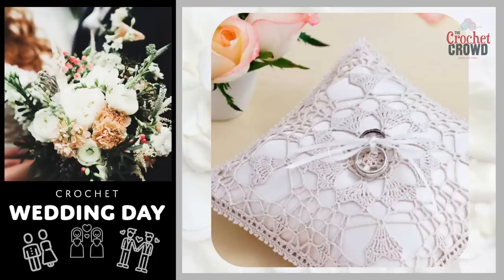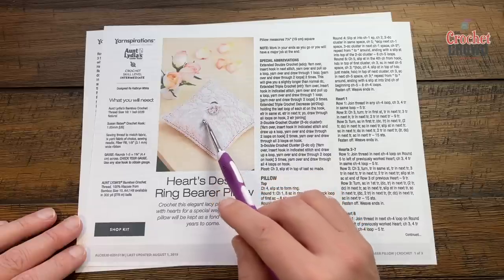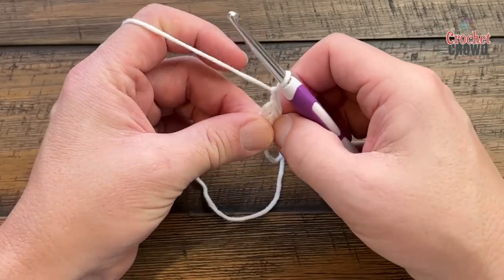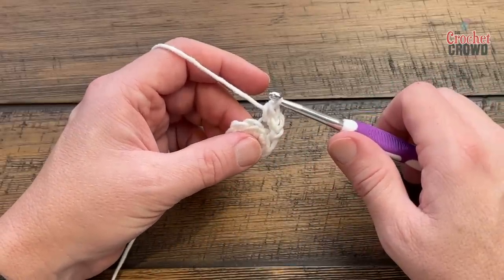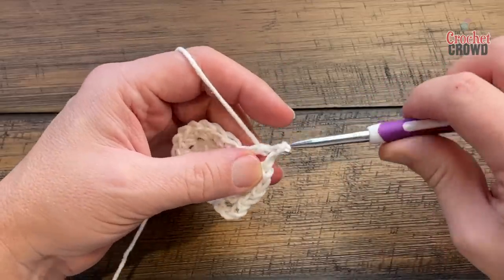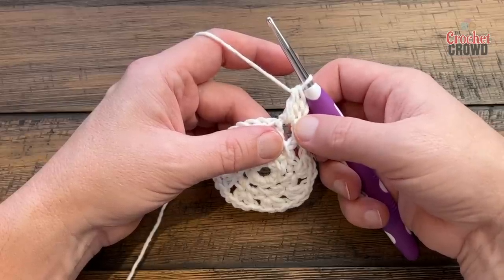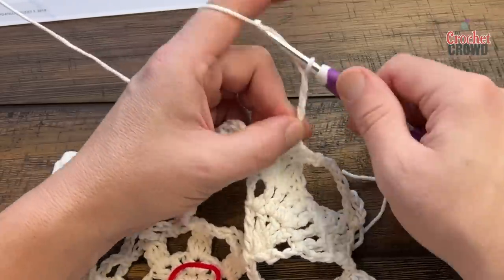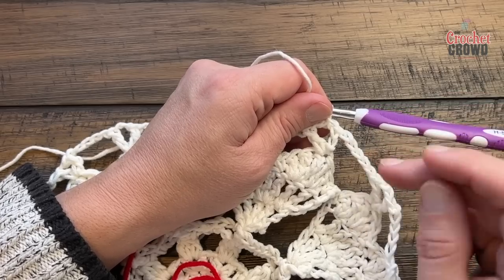Crochet Ring Bearer's Pillow for Wedding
Say ‘yes’ to the crochet patterns designed specifically for weddings. To some people, weddings are the highlight of moving a chapter in life.

I’ve been working on the Ring Bearer’s Crochet Pillow in tutorial format. I’ve been to three weddings in my life. Two of the three have been low-key weddings where the bride and groom were focused on what they could do themselves primarily because they couldn’t afford to splurge. I don’t blame them. These may help control your budget.

VIDEO CHAPTERS
0:00 Start
0:01 Introduction
0:29 Pattern Overview
1:44 Beginning Chain
2:09 Rnd 1
3:10 Rnd 2
3:44 Rnd 3
4:50 Rnd 4
7:23 Rnd 5
11:30 Pattern Review
12:01 Heart 1 - Row 1
13:18 Row 2
14:49 Row 3
17:41 Hearts 2 to 7, Row 1
18:57 Row 2
20:53 Row 3
23:07 Heart 8
27:26 Sample Update
27:41 Rnd 6
30:05 Rnd 7 Diagram
30:45 Rnd 7
41:49 Sample Review
42:25 Hearts 9 to 12
45:47 Rnd 8
51:02 Rnd 9
58:35 Rnd 10
1:09:36 Rnd 11 Diagram
1:09:54 Rnd 11
1:16:13 Rnd 12
1:18:07 Finishing Up Talking Through

PATTERN DETAILS
Project Level: Intermediate
Project Size: 8" x 8"
Pattern Gauge: Rnds 1 to 5 = 1.75" dia
Designer: Kathyrn White
Stitch Multiple is not applicable.
Hook Size on Pattern: 1.65 mm
Yarn In Pattern: Aunt Lydia's Crochet Thread
For Teaching Purposes: I am showing 5 mm / H and Caron Cotton Cakes. I am using thick yarn and hook to make it easier to see the stitches. My finished size on camera appears to be about 20" x 20".